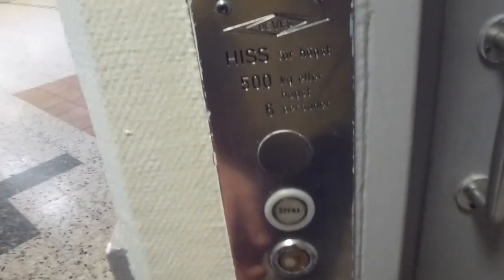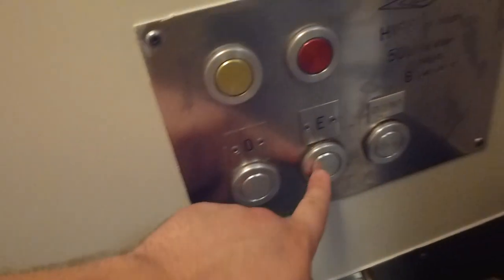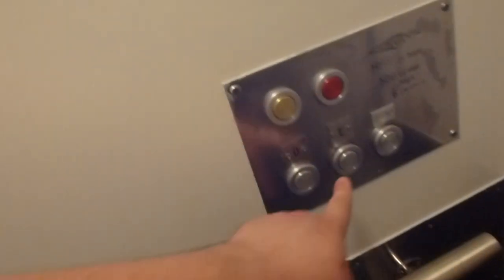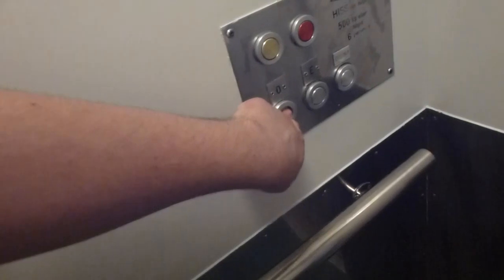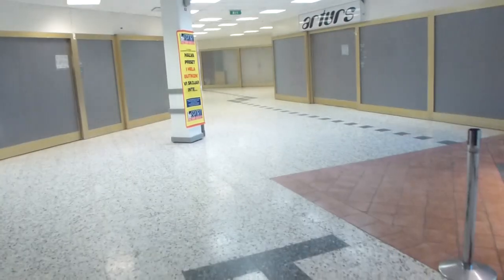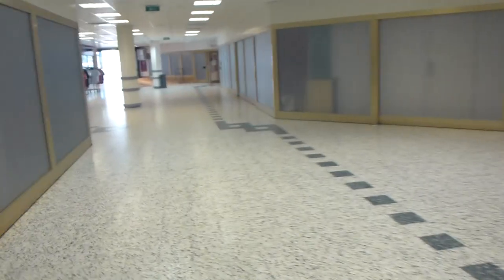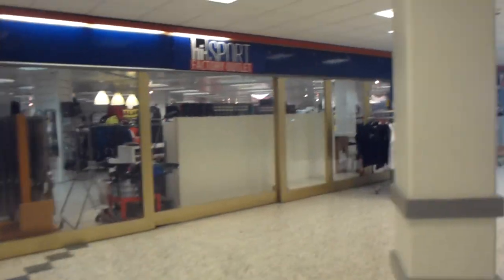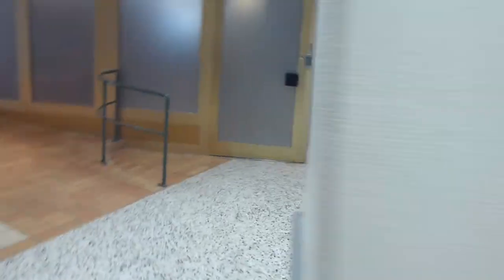Old DEVE Hydraulic elevator @ Åkersberga Centrum